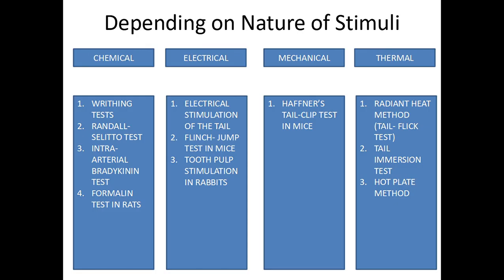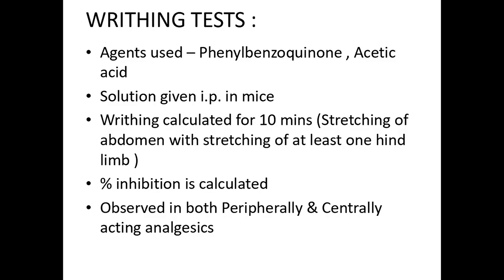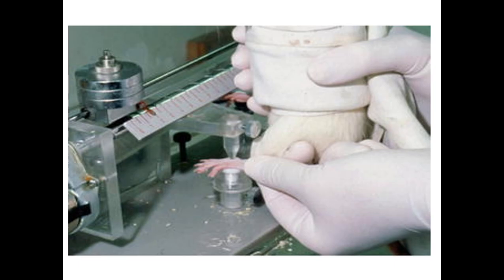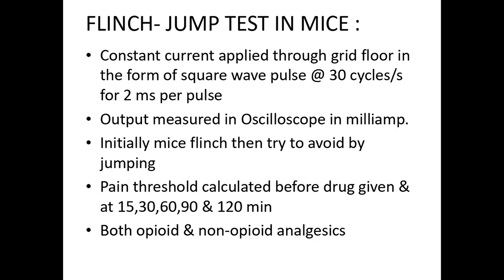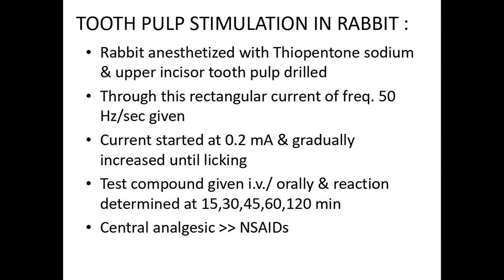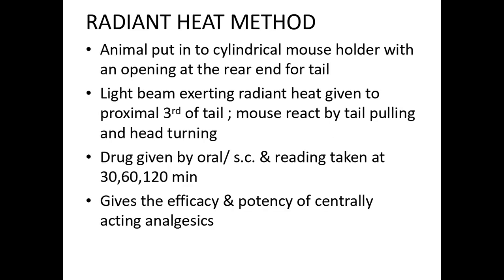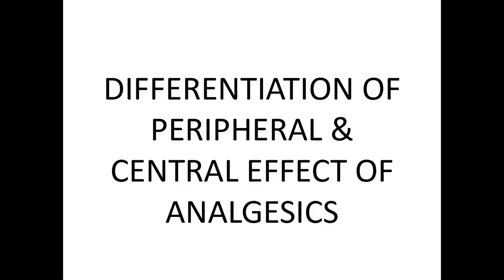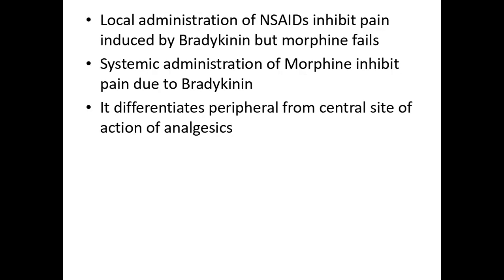Screening Methods of Analgesic